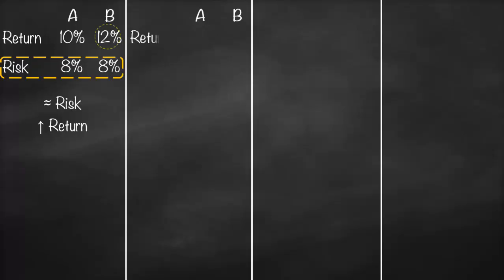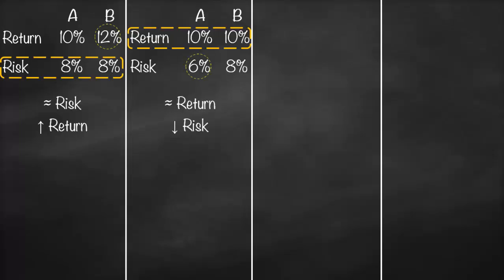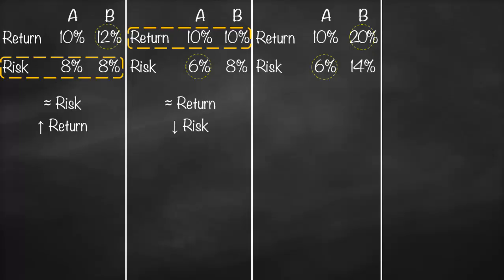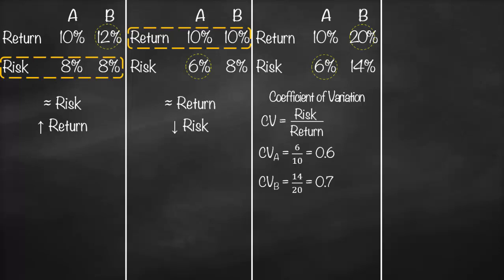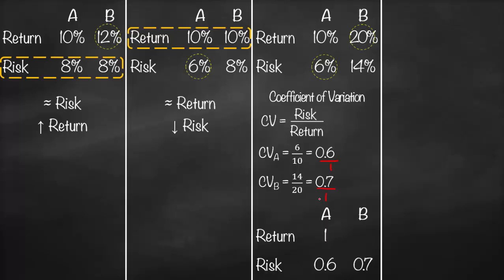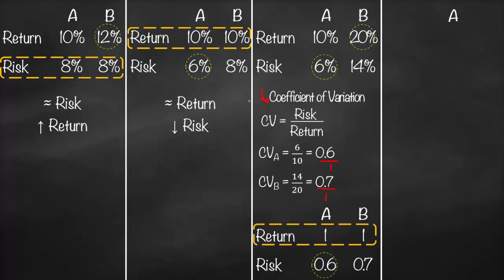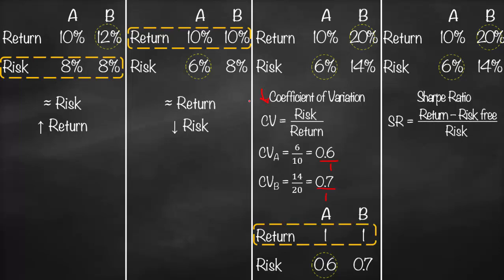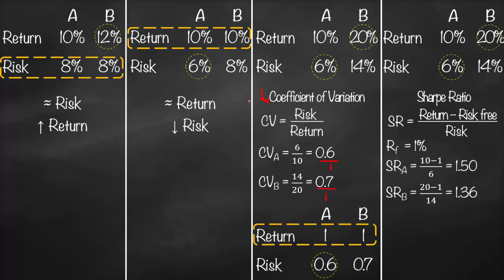Coefficient of Variation vs Sharpe Ratio